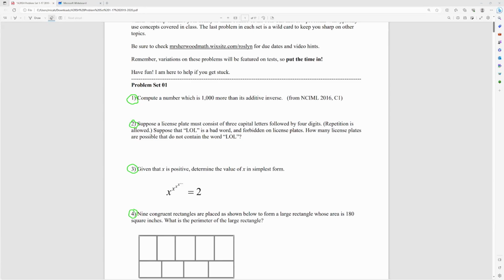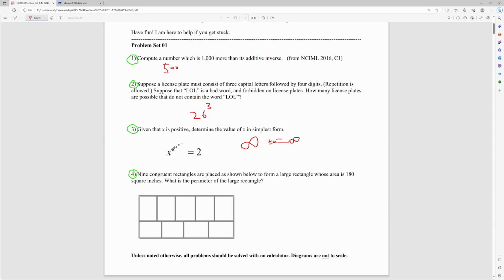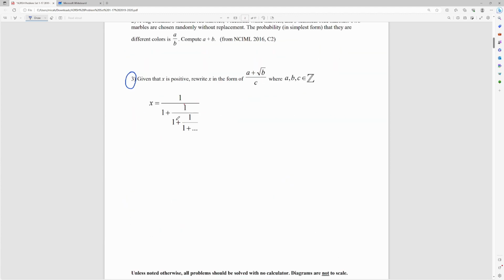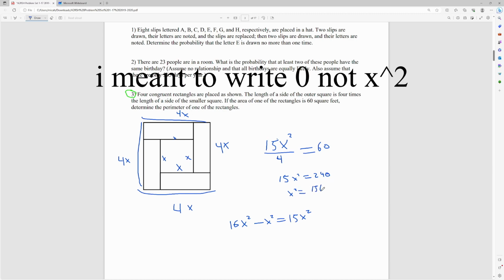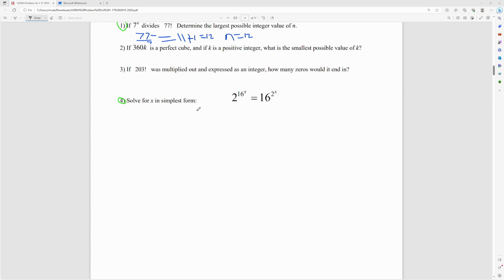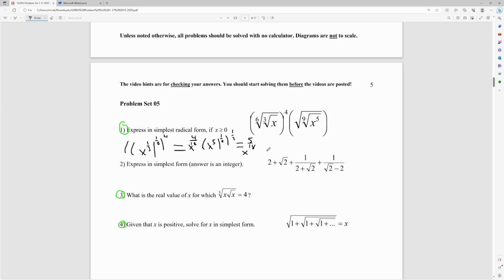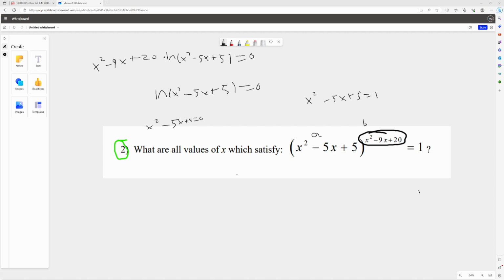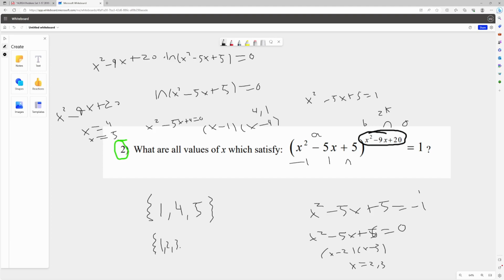Algebra 2 RSH Challenge Problems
I completed some math-olympiad level enrichment/challenge problems from Algebra 2 Research Honors.